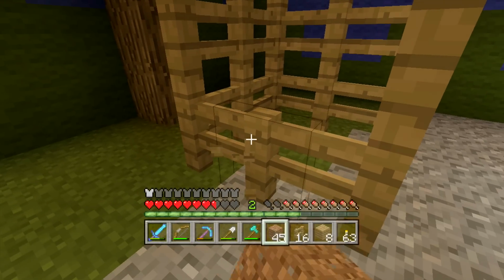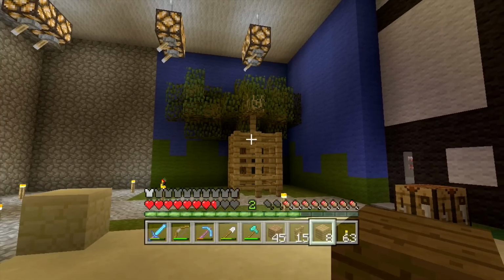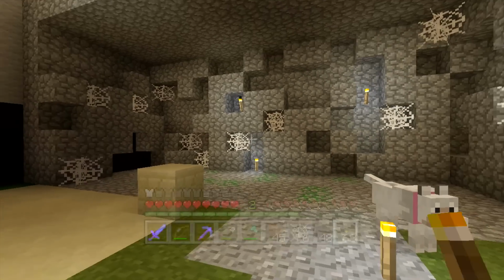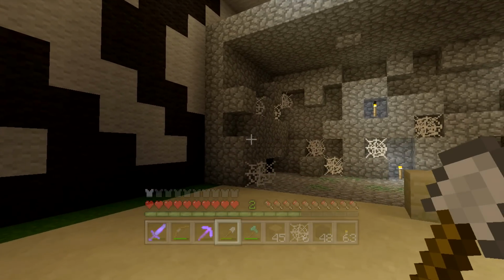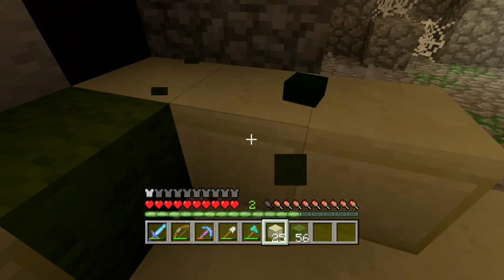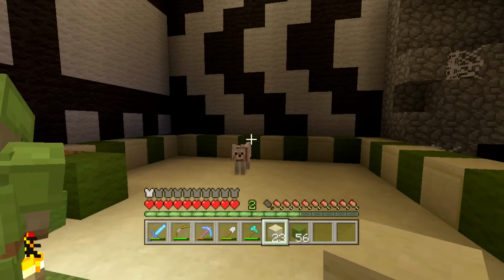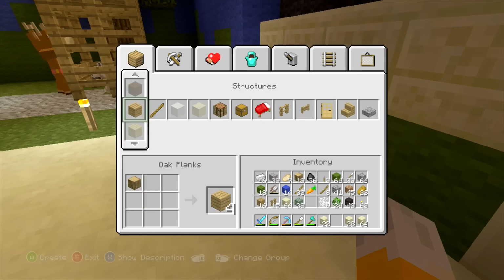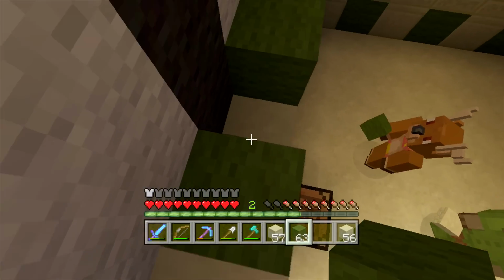Minecraft Xbox - Villain's Lair [430]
In this video I build the sets in my film studio and continue shooting my film.